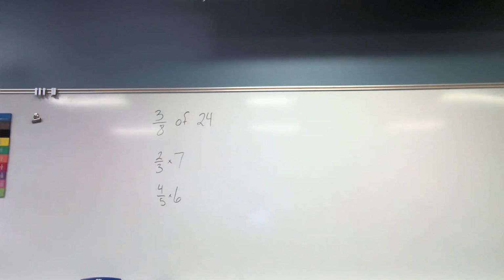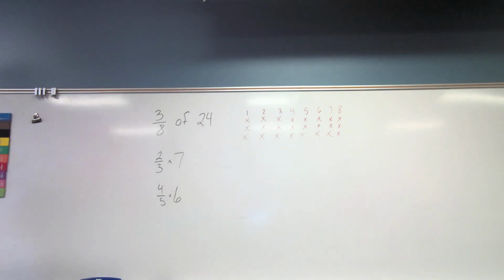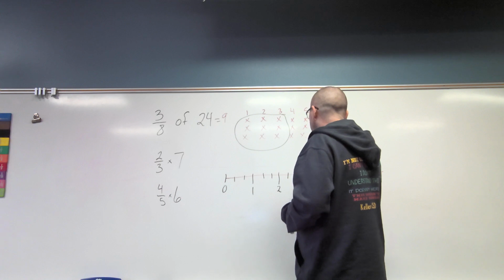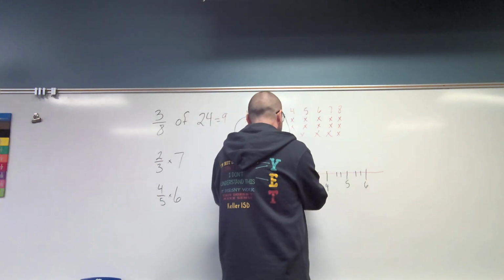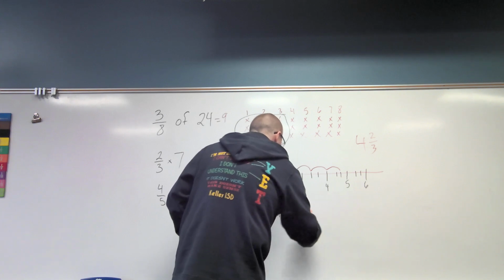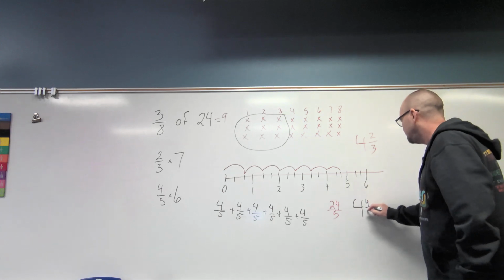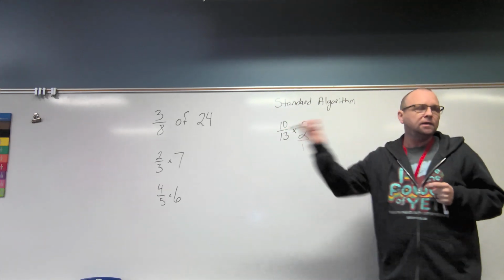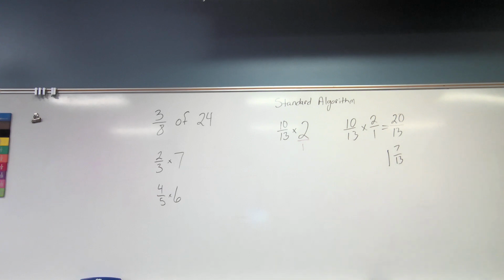2022 01 27 Multiply fractions class one